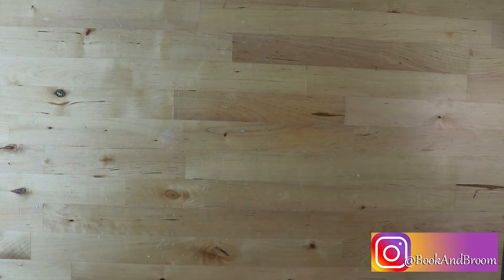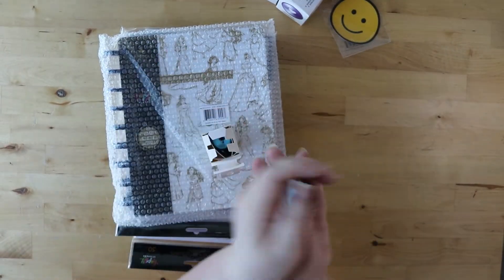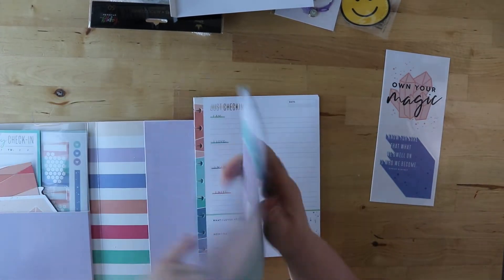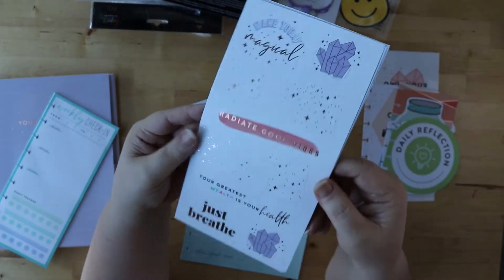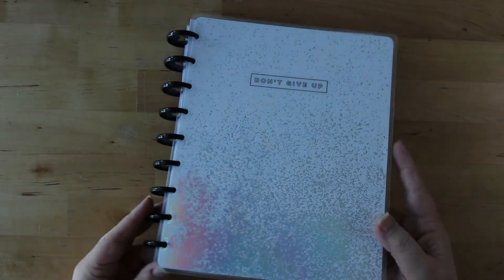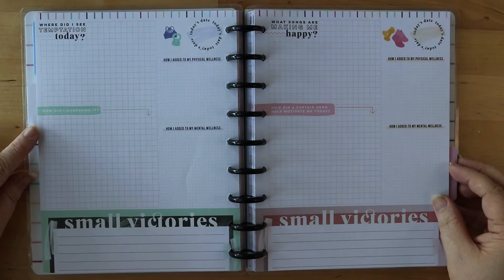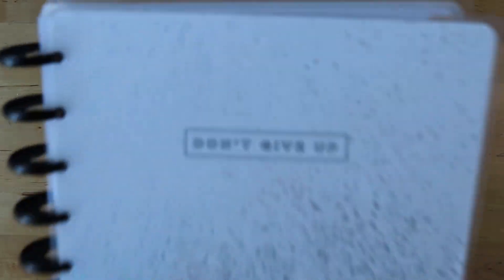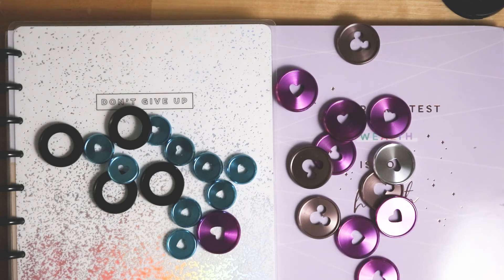Happy Planner Haul // Wellness Planner Haul // Happy Mail Unboxing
More Happy Planner GOODIES!!! I have been doing guided journaling for a few months now and wanted to get a few more tools for this toolbox. Also, SO MANY AMAZING new metal disks came out this year and I just HAD to get my hands on them! Hope you enjoy this video.

Have a wonderful day, and happy planning.